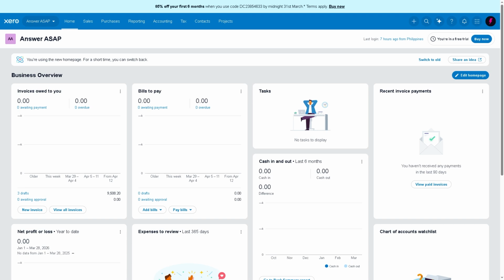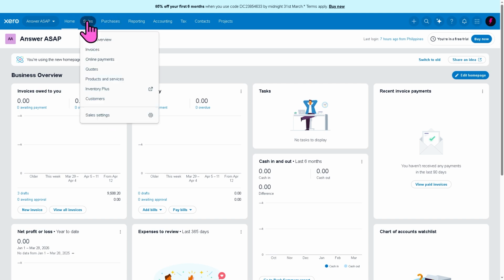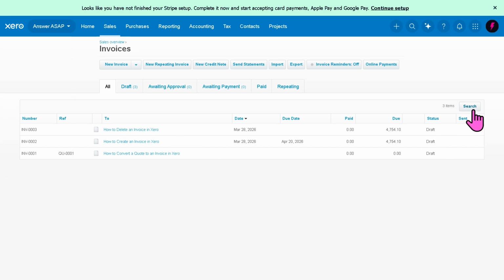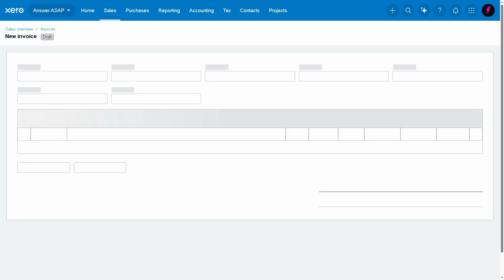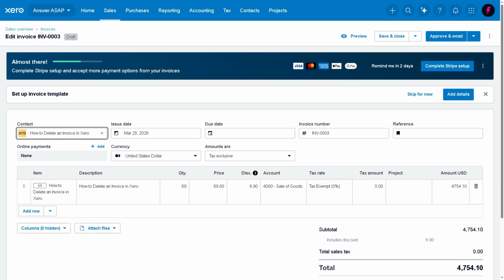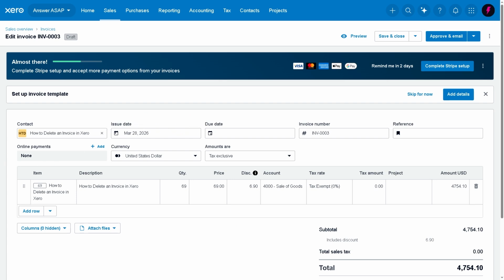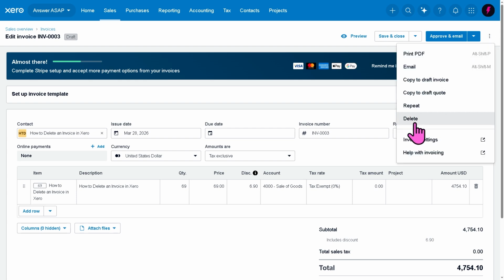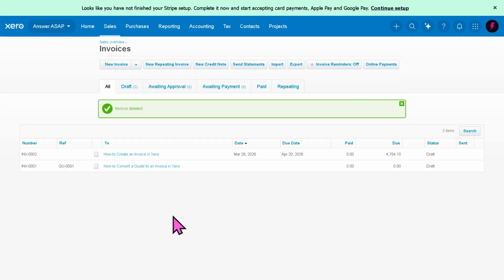How to DELETE an INVOICE in Xero (Step by Step) 2026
Learn how to delete an invoice in Xero with this easy-to-follow tutorial. Whether you need to correct a mistake or clean up old data, this video will help. Please consider liking the video and letting us know if you have any comments, ideas or questions, we really appreciate any feedback! We have plenty of other tutorials on our channel so come and see if we can help you with anything else :)